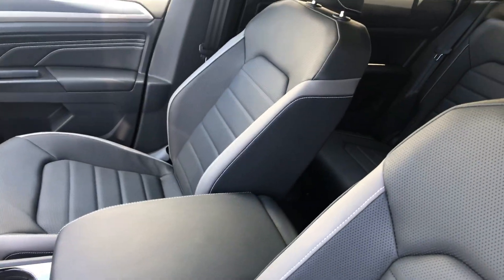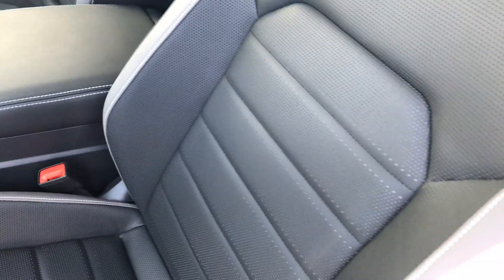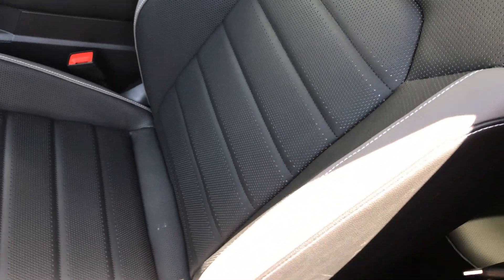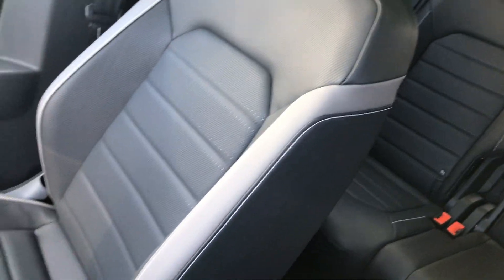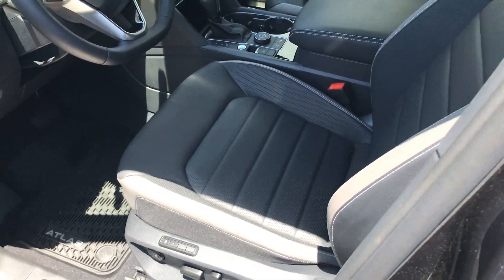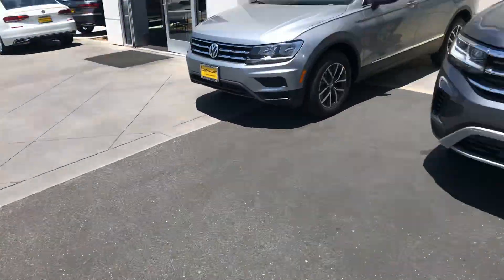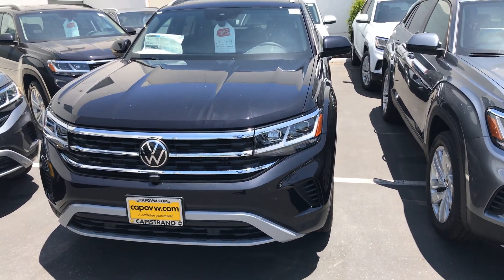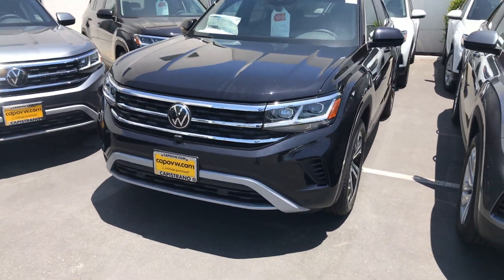July 7, 2020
Interior Atlas SEL Premium